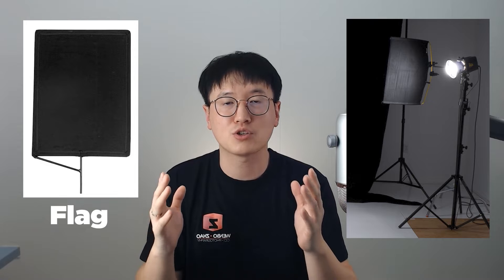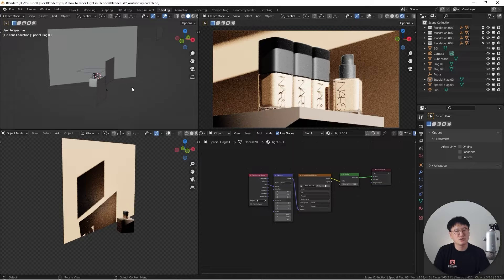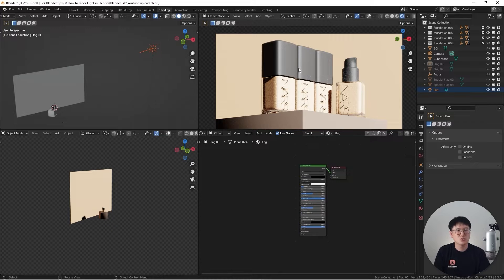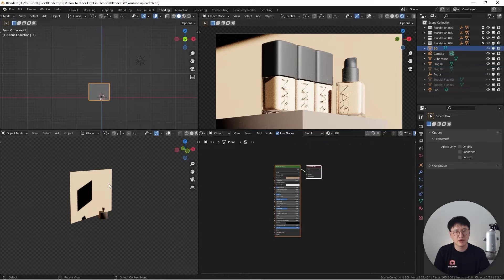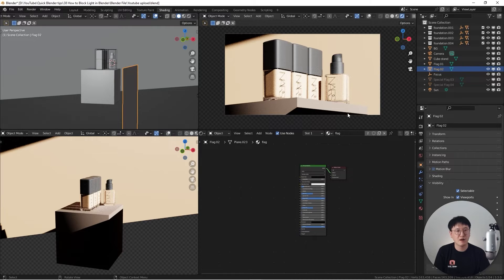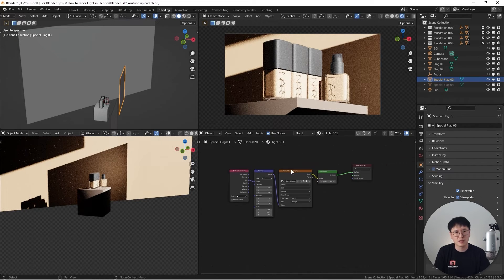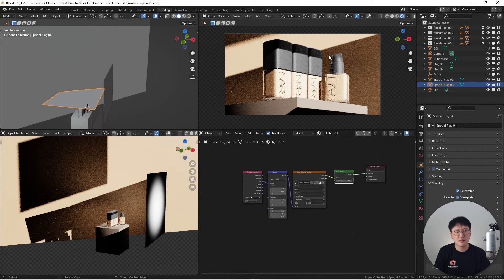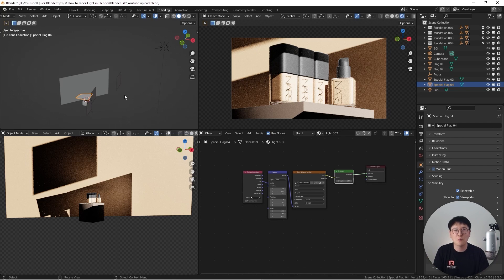How to Block Light in Blender (Quick Blender Tip 38)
In this quick Blender tutorial, I will walk you through the process of how to block light in Blender. It includes waht is a "flag" in photography/videography, why you need a "flag" and how to properly create a "flag" to block light in Blender.

FREE DOWNLOADS:
🎁FREE pro Blender lighting course file: